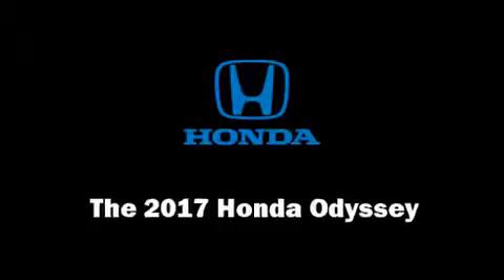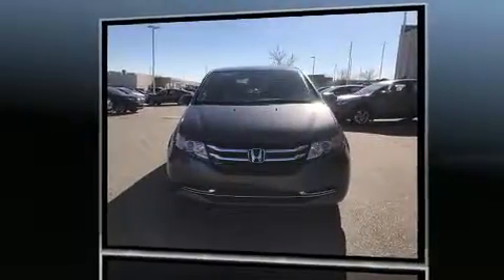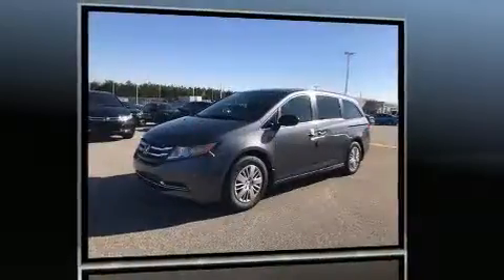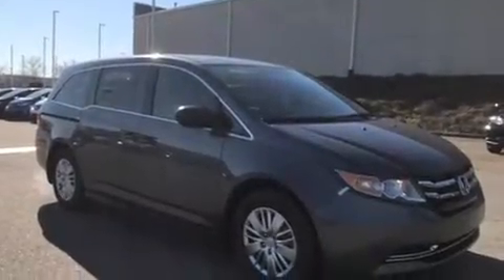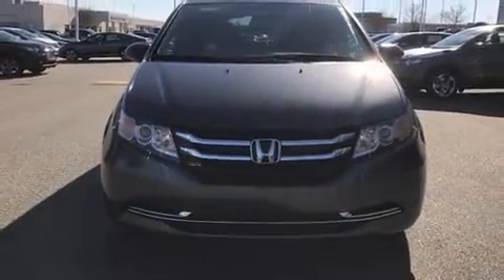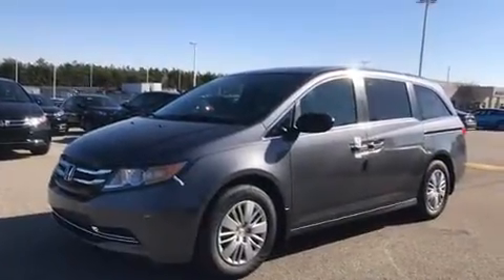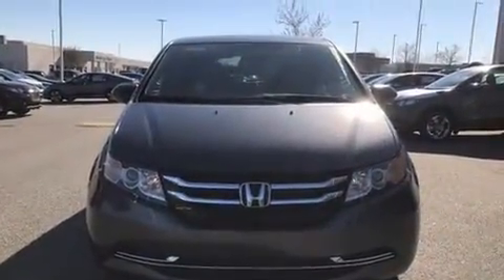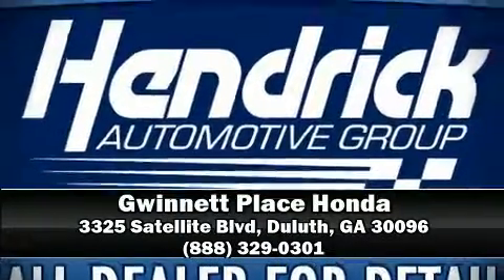2017 Honda Odyssey LX in Duluth, GA 30096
Treat yourself to a test drive in the 2017 Honda Odyssey. Under the hood you'll find a 6 cylinder engine with more than 230 horsepower, and for added security, dynamic Stability Control supplements the drivetrain. The following features are included: front and rear reading lights, a trip computer, power front seats, air conditioning, cruise control, rear wipers, and more. Storage solutions are integrated throughout the interior, demonstrating thoughtful attention to detail. Third row seats expand the maximum passenger capacity to 7. Premium sound drives 7 speakers, providing you and your passengers a sensational audio experience. Honda ensures the safety and security of its passengers with equipment such as: dual front impact airbags, front SIDE impact airbags, traction control, anti-whiplash front head restraints, ignition disabling, and 4 wheel disc brakes with ABS. Brake assist technology provides extra pressure when applying the brakes. Our knowledgeable sales staff is available to answer any questions that you might have. They'll work with you to find the right vehicle at a price you can afford. Stop by our dealership or give us a call for more information.